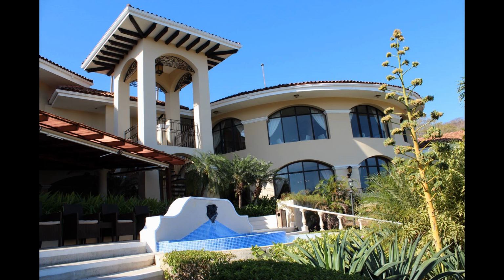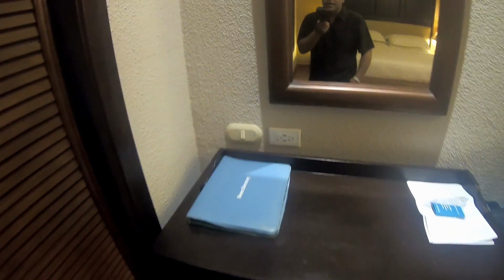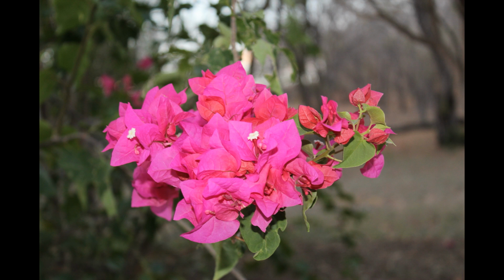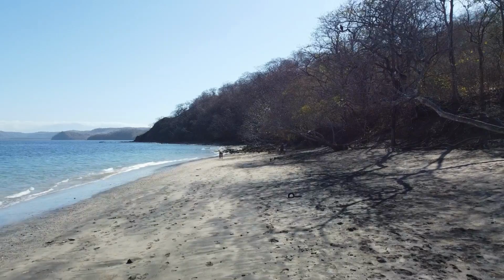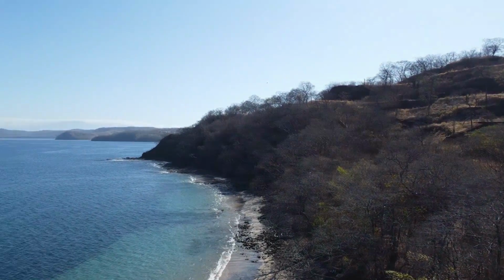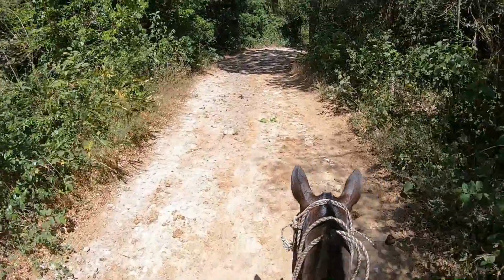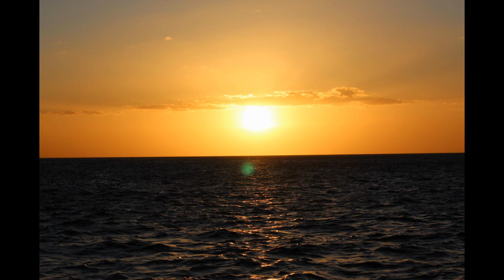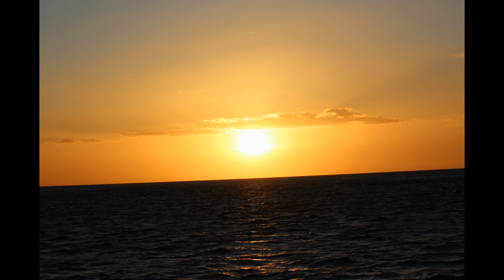Occidental Papagayo Resort | Costa Rica | March 2020 Review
I traveled to Costa Rica via Air Transat Holidays from Canada. I stayed at Occidental Papagayo Resort in March 2020. I have shown my experience of the resort and excursions.  Leave your questions in the comments and I will answer back.

TimeCodes:

0:00 Main Hotel Building
00:17 Pools
00:35 Hotel Grounds
00:41 Beach
00:57 Room Tour
03:07 Flora on Resort Grounds
03:24 Sunrise
03:30 Wildlife on Resort Grounds
05:13 Drone shot over Beach
06:27 Whitewater rafting
06:46 Ziplining
07:20 Horseback riding
08:34 Snorkeling
11:34 Sunset